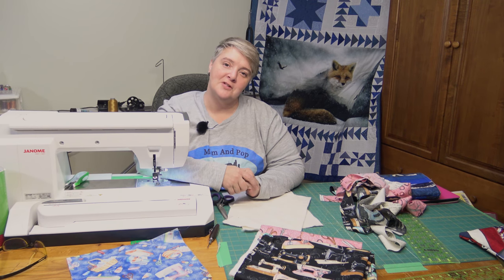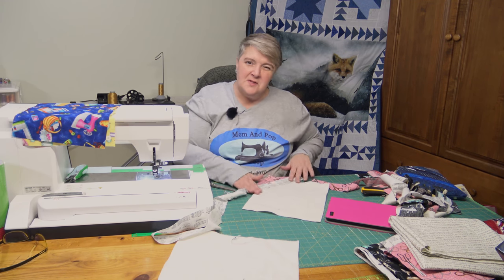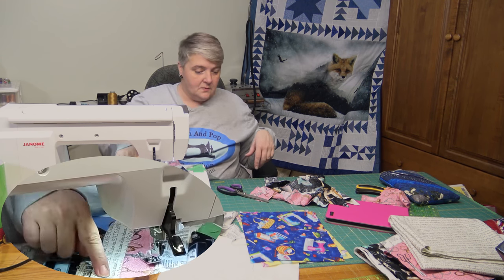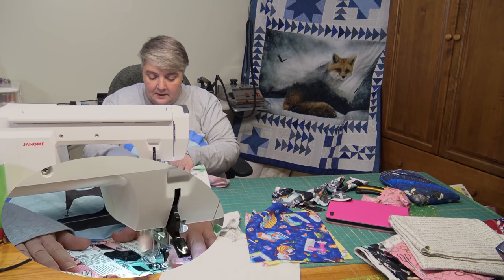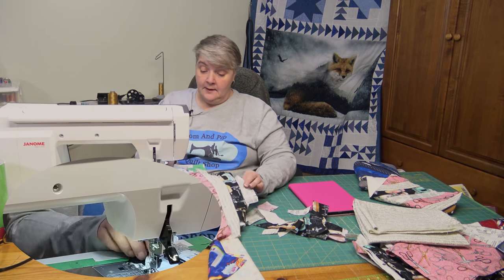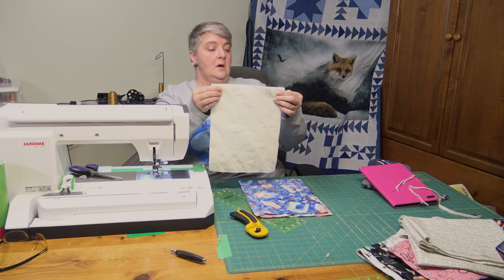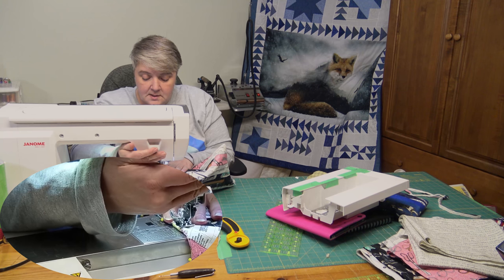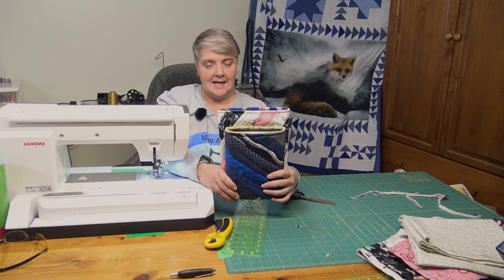Quilted Ipad Cover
Hi Everyone,  This weekend I had an Idea for you that I think is great.  A quilted Ipad cover that can be sized to anything you want.  Pop wanted one for his day timer.